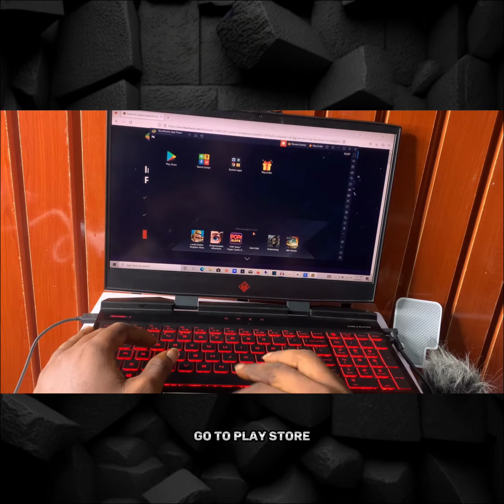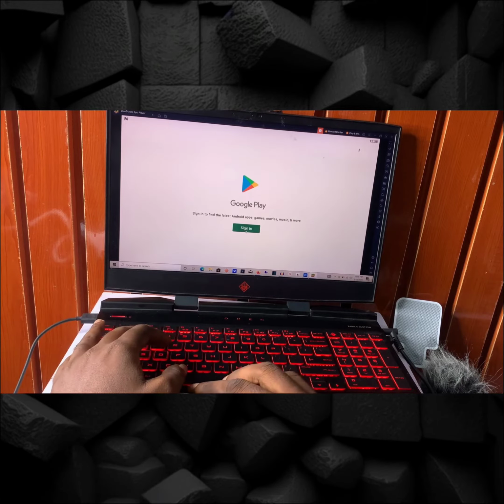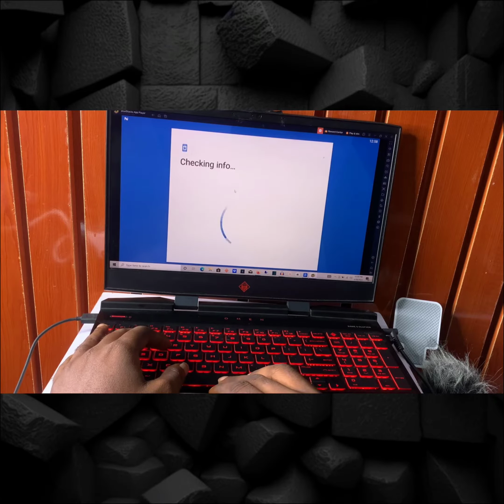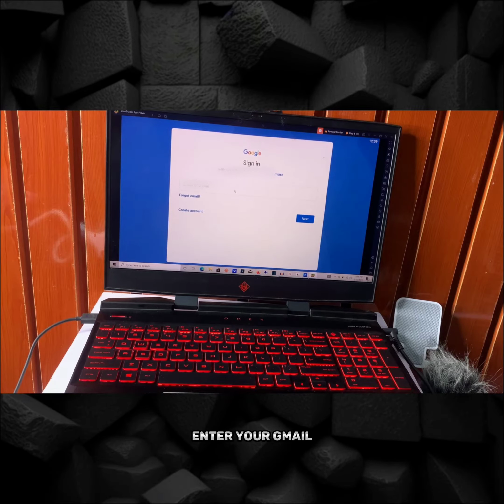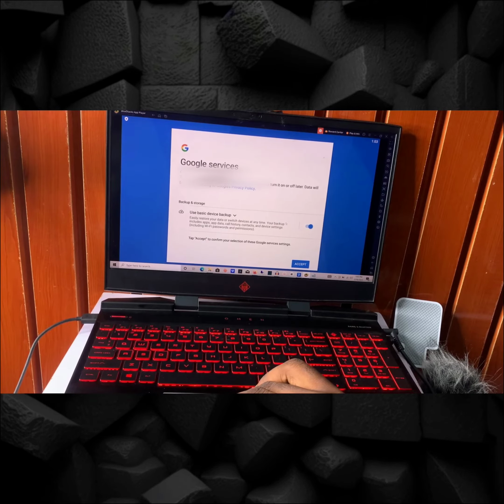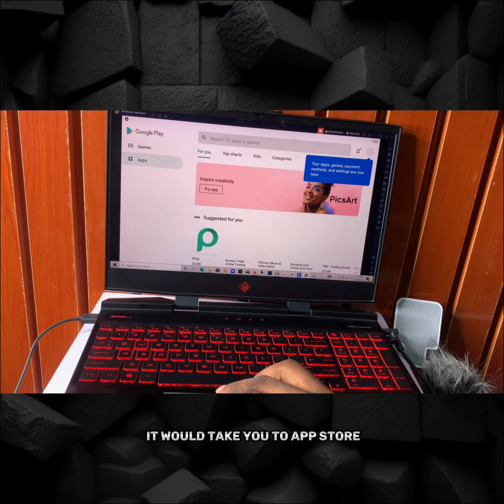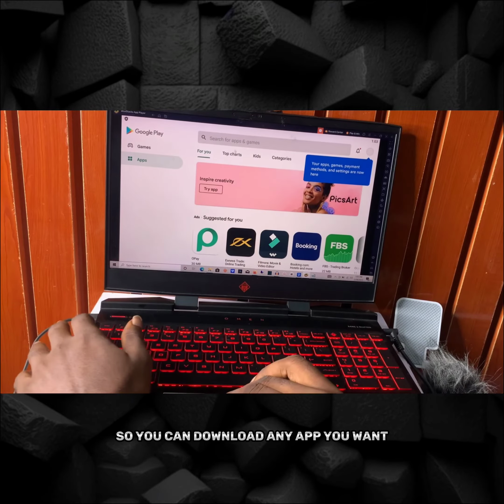How to play Android Games on Your Window PC..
Welcome To My page